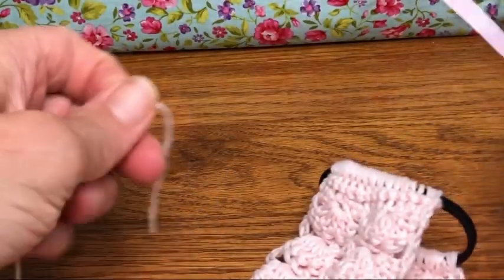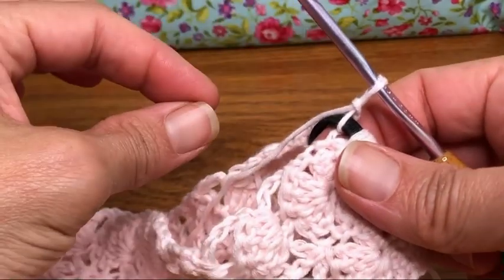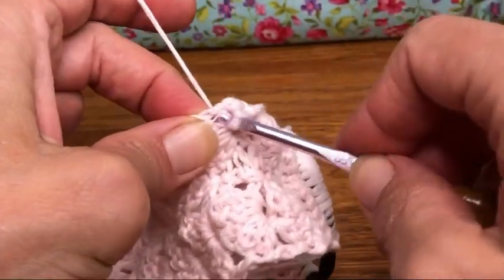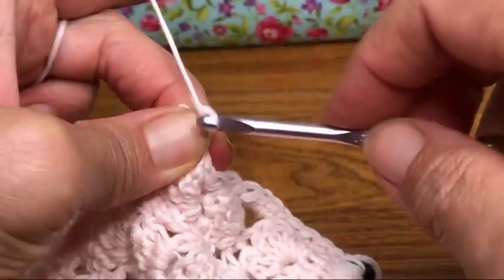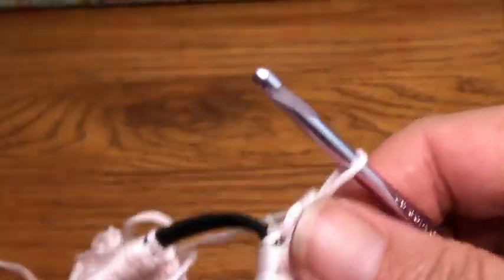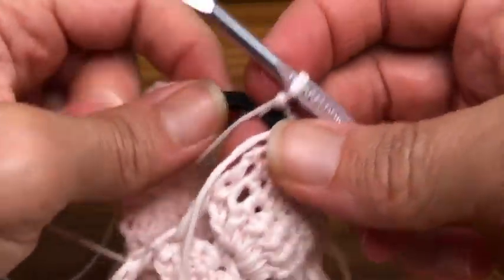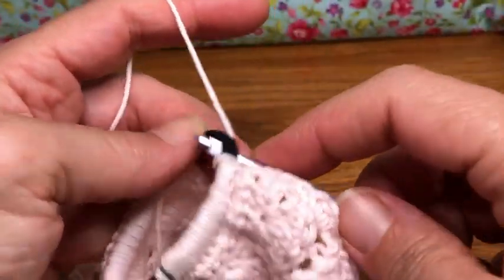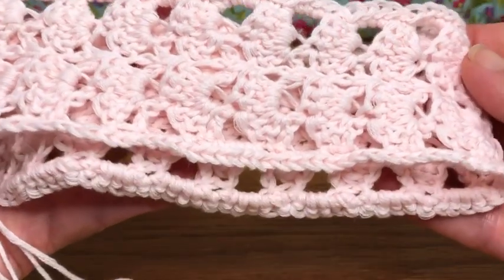Easy Beginner Crochet Headband Edging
You will need:
dk yarn, about 50 g
G/6, 4mm crochet hook
hair elastic
scissors
yarn needle

Headband measures approximately 2" wide

With right side facing you start along either edge,
rejoin yarn to elastic with sl st,
work sc sts along edge of headband,
1sc in each for 1st 4 rows and each sc along, 4sc in each ch3/dc sp,
at last 4 rows, 1 sc in each st until the end,
sl st to tie, fasten off and weave in tails,
repeat above for the other edge of the headband